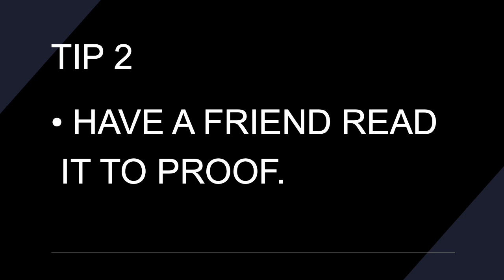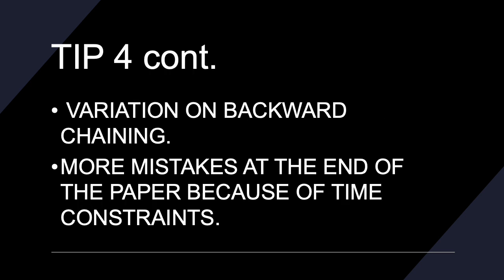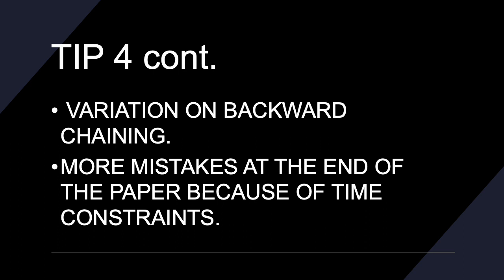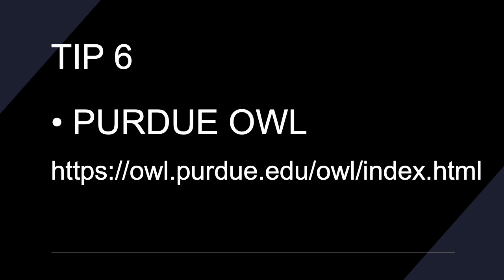Tips to Paper Editing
Editing can papers well can help students do well! Here are some easy tips to editing. The first tip, when followed (Yes, it requires discipline) is the BEST! It give you many options.